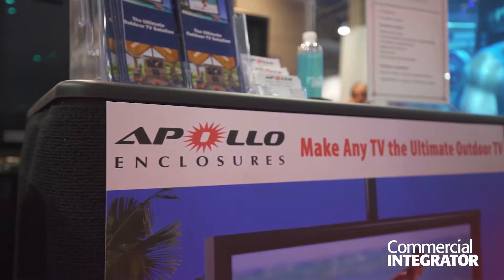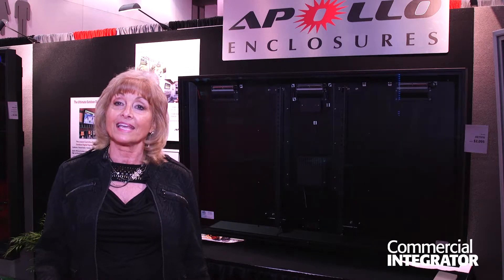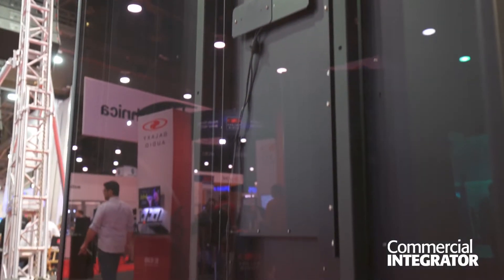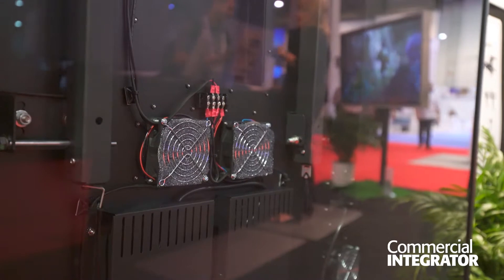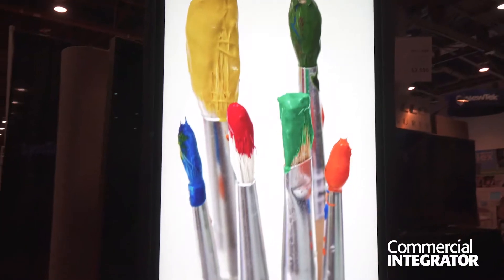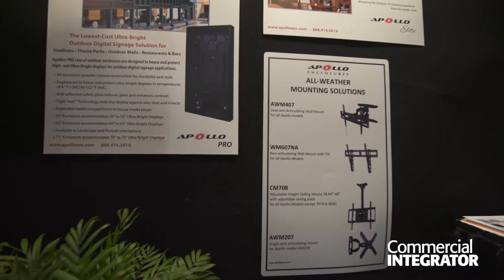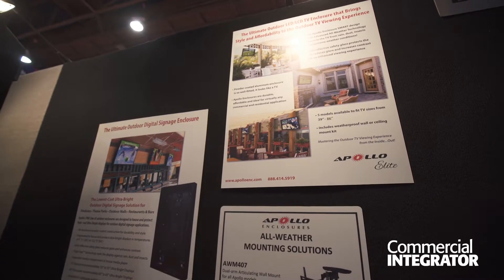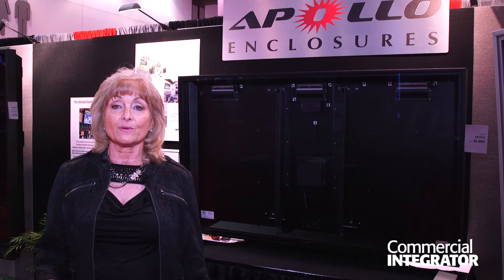InfoComm 2018: Apollo Enclosures' Lynn Stearn Discusses Pro X and Elite Outdoor Enclosures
At InfoComm 2018, Lynn Stearn of Apollo Enclosures discusses how outdoor TV enclosures such as her Elite and Pro X lines have redefined the category.